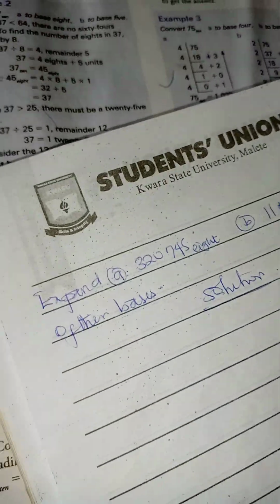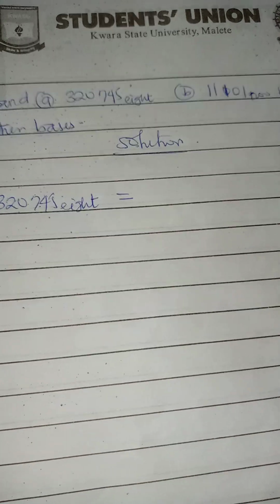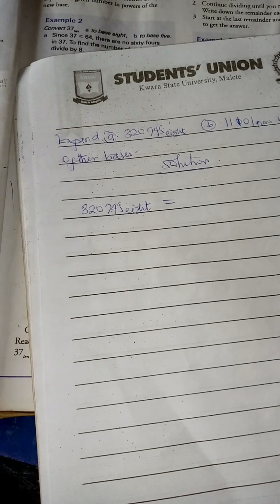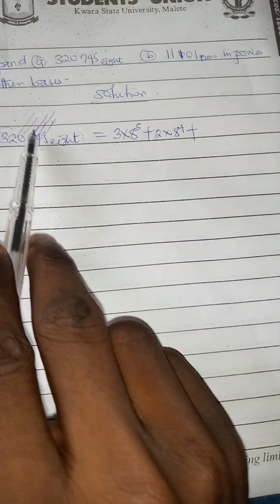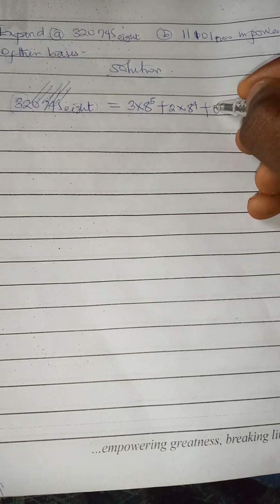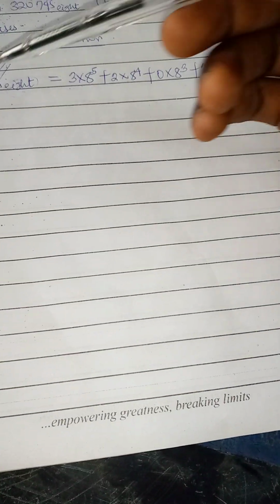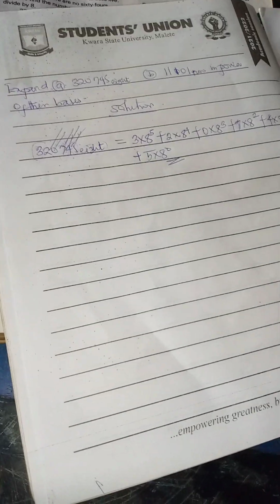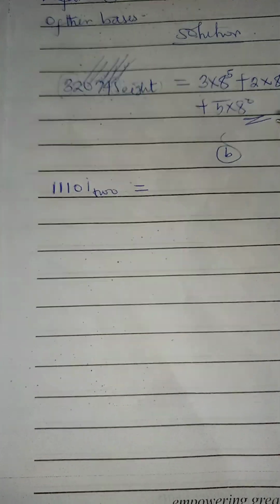how to expand binary numbers in the power of their base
binary system: operation and application